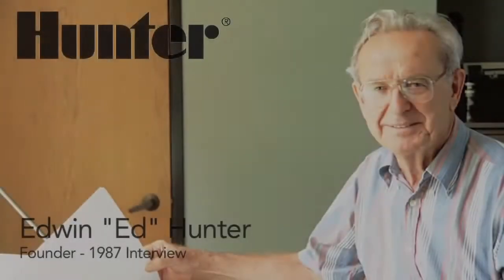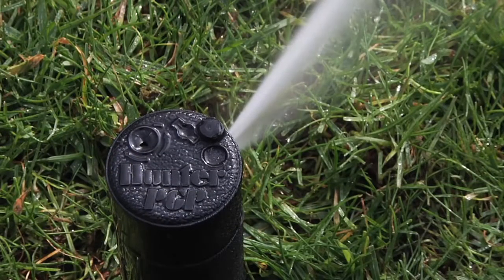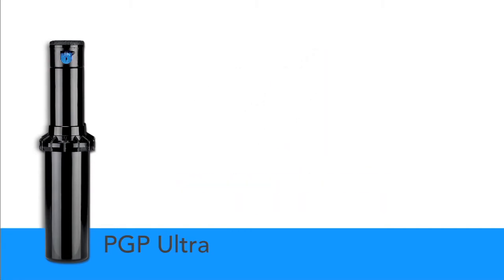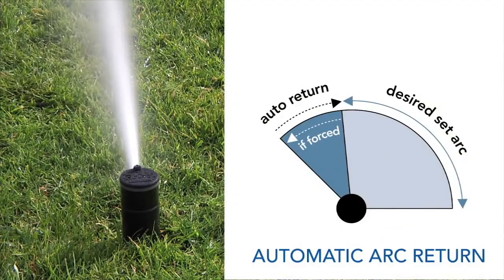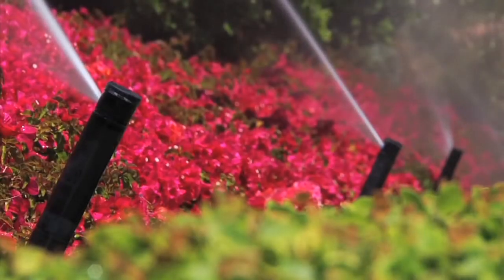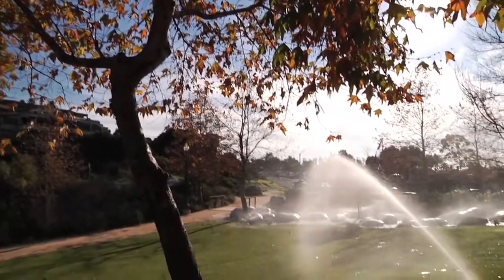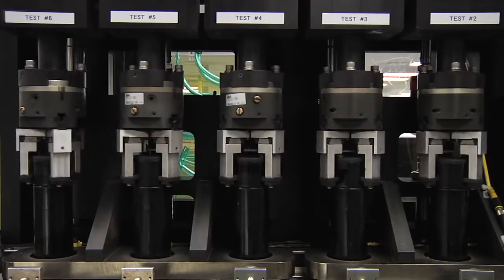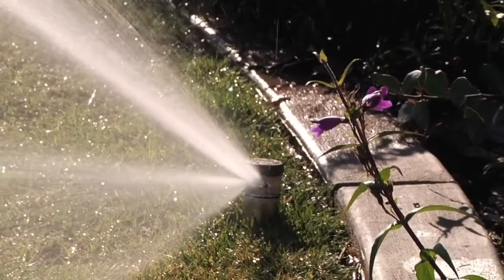Zraszacze rotacyjne do nawadniania trawnika PGJ, PGP, I-20 Hunter / DIY - Podlane.pl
poradnik_podlane.pl - zraszacze rotacyjne PGJ, PGP, PGP ULTRA, I-2) marki HUNTER. Popularne rotory są idealnym rozwiązaniem do nawadniania trawników o każdej wielkości i rozmaitych zapotrzebowaniach wodnych.

- projektujemy systemy nawadniania za darmo !!

Film zapożyczony od: Hunter Irrigation